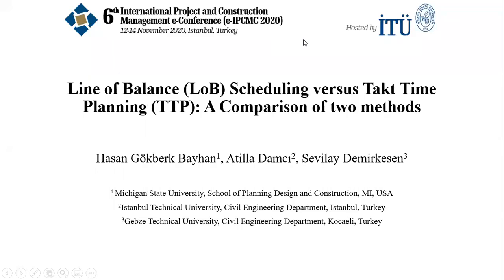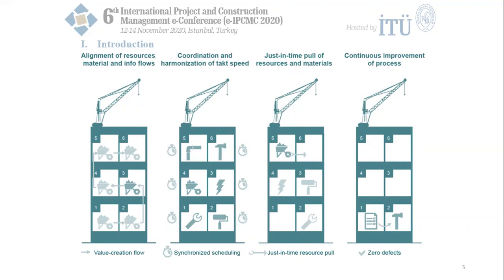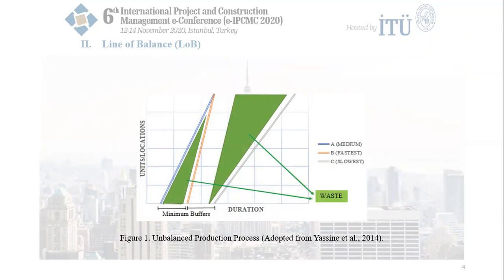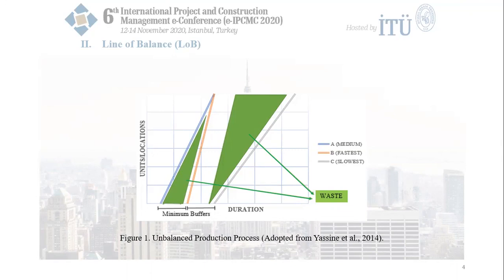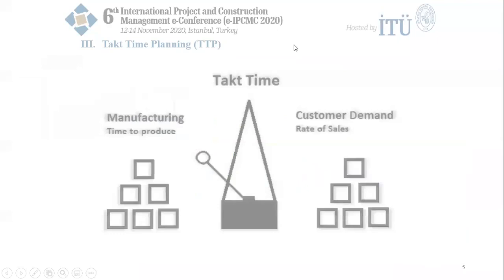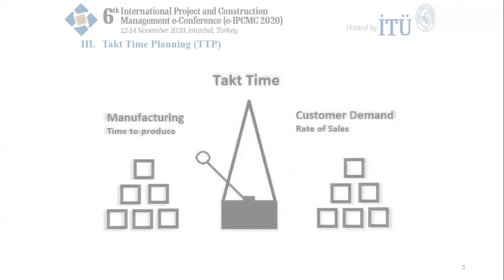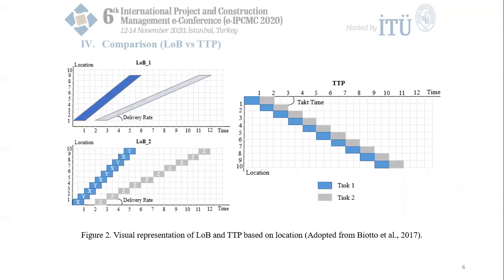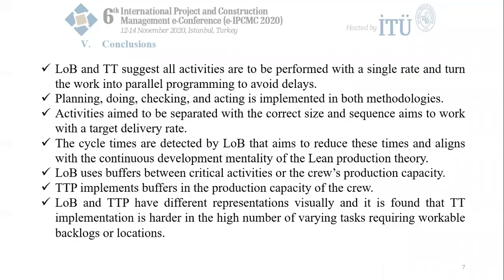Line of Balance (LoB) Scheduling versus Takt Time Planning (TTP): A Comparison of two methods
Author(s): Hasan Gokberk Bayhan, Atilla Damcı and Sevilay Demirkesen

Title: Line of Balance (LoB) Scheduling versus Takt Time Planning (TTP): A Comparison of two methods

Abstract: Lean practices are heavily adopted in the construction industry to increase productivity and eliminate waste. There are several Lean tools and techniques practices for construction projects but planning tools are of utmost importance in terms of creating realistic schedules. Among those, Takt Time Planning (TTP) is an effective means of planning and its use in Lean construction projects is widespread. Among other effective tools for scheduling, Line of Balance (LoB) scheduling offers a management control process for presenting time related facts. When evaluating these scheduling tools, it is clear that there is a strong association in terms of optimizing the schedules and production rates in repetitive works. Hence, this study assesses TTP and LOB scheduling tools and discusess the similarities and differences from a historical perspective and the reasons behind the distinctions are traced accordingly. To better represent how these tools are interrelated or diverging, comparisons are provided through an elaborative literature review. The findings of the study indicated that there are application-related differences exist between the two methods. This study aims to guide researchers, decision-makers, and project managers to deeply understand these concepts and benefit from them accordingly in their projects.